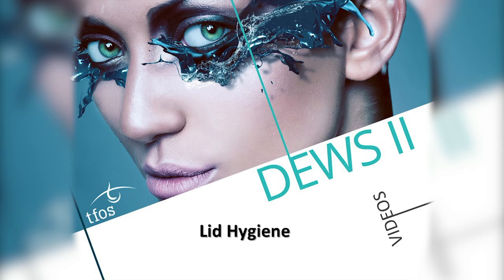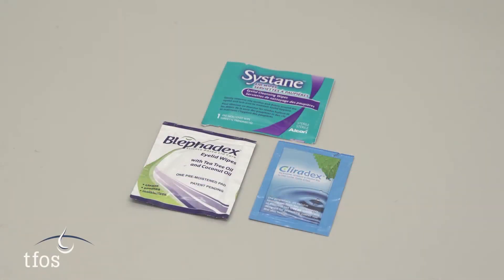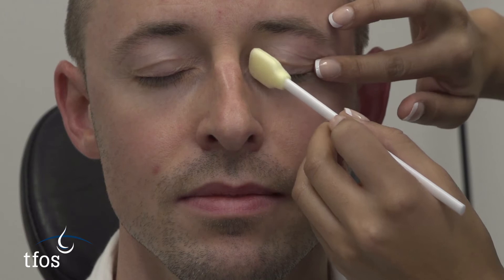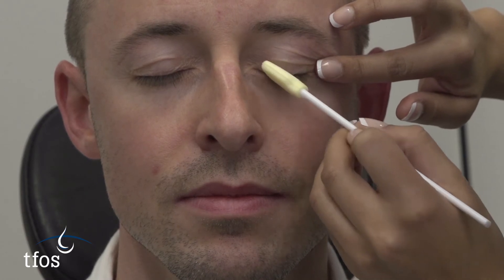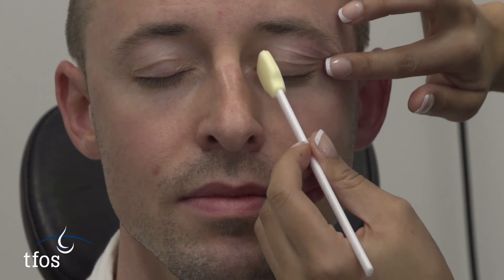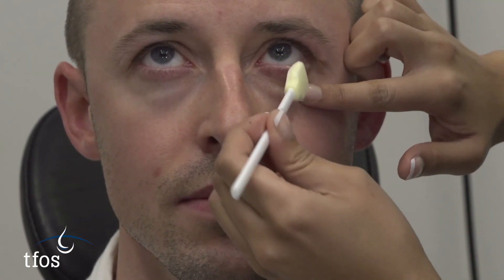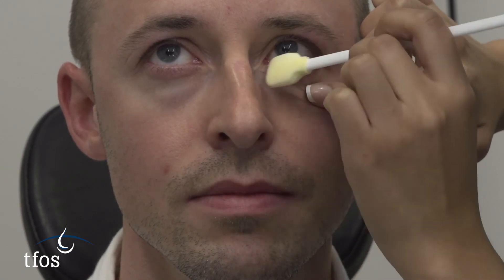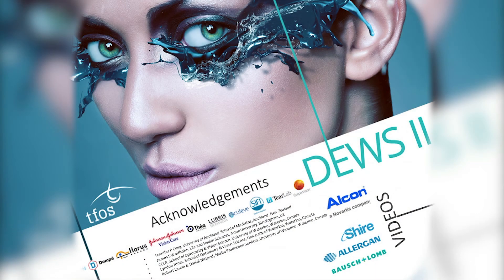TFOS DEWSII Therapeutic Treatment Videos - Lid Hygiene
Cleansing of the eyelids with dedicated lid wipes.